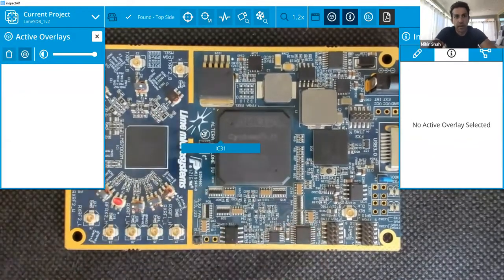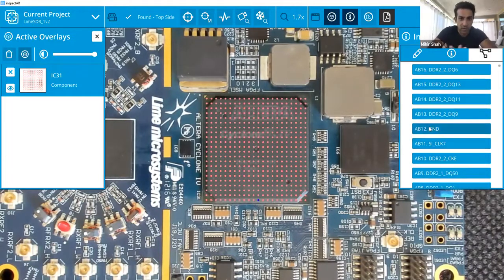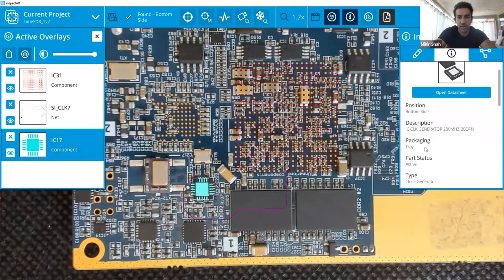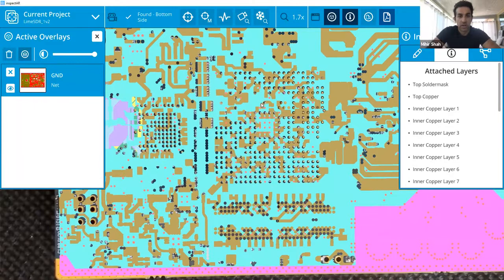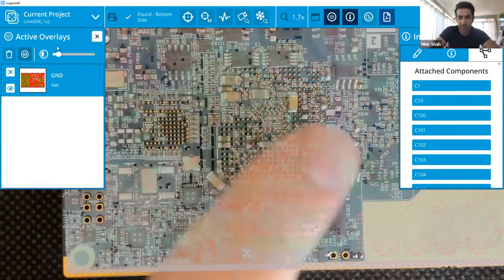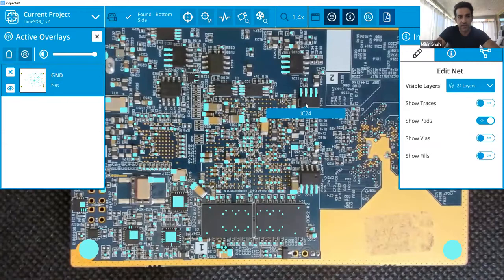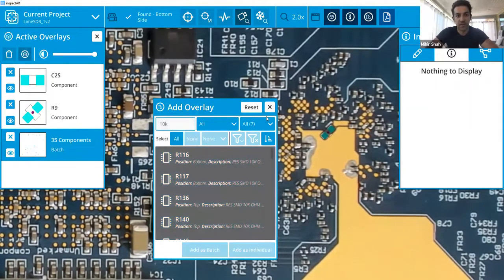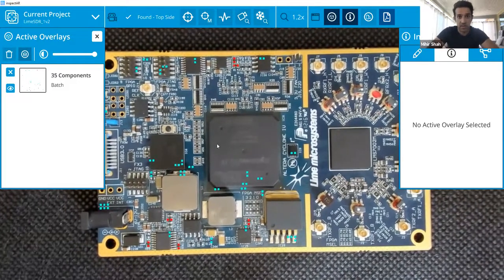Дополненная реальность при проектировании печатных плат. Знакомьтесь с inspecAR.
inspectAR - это умная программа для просмотра печатных плат с использованием дополненной реальности.
С inspectAR просмотр, отлаживание, переделывание и сборка печатных плат может осуществляться за меньшее время, без ошибок и разочарований!
inspectAR легко интегрируется с Altium Designer,  OrCAD, Allegro PCB Designer.
Смотрите краткое демо как это работает.

Вы можете запросить бесплатную триал-версию у Softprom.